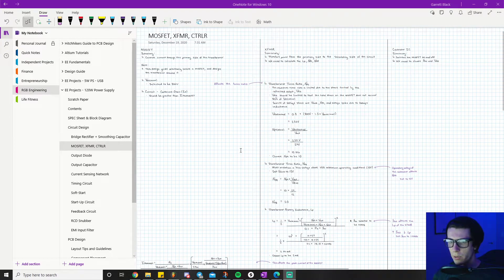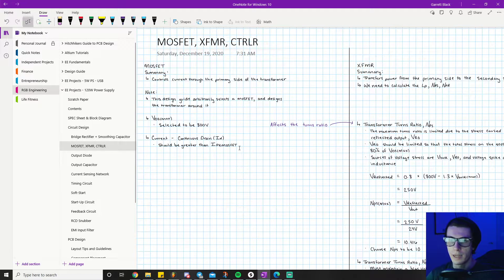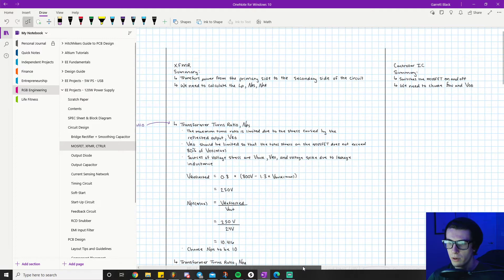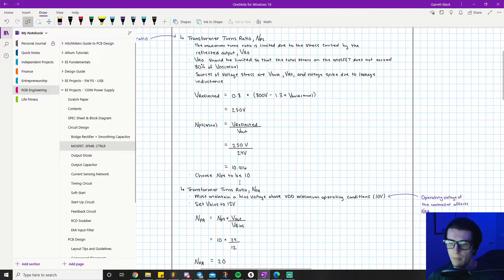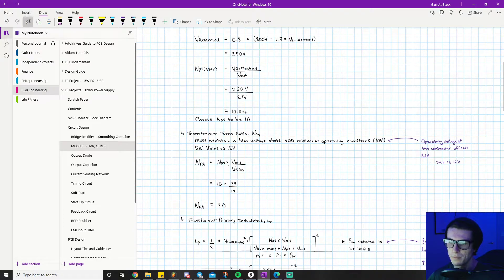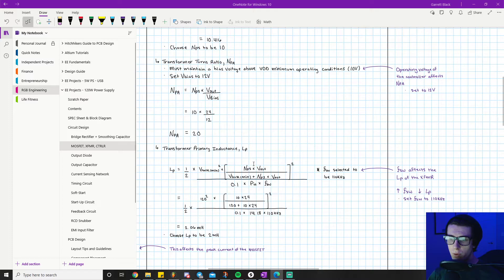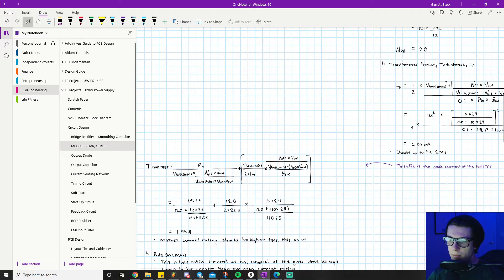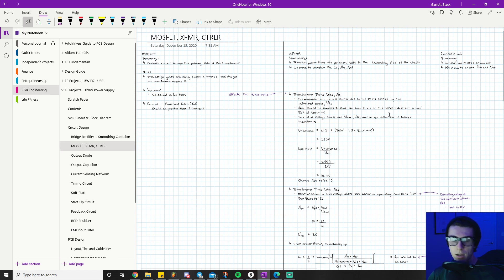FLYBACK CONVERTER PROJECT PT 5 | 24V, 120W FLYBACK CONVERTER EXAMPLE | POWER SUPPLY EXAMPLE PROJECT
In this video, we show how to select values for the MOSFET and flyback transformer. A flyback converter project, which is an AC-DC converter. The flyback topology is one of the safest and most reliable topologies for an AC-DC converter, which is why many electrical engineers use it in their designs.